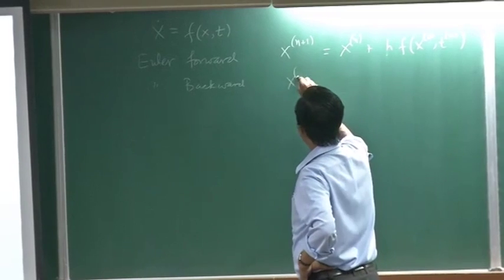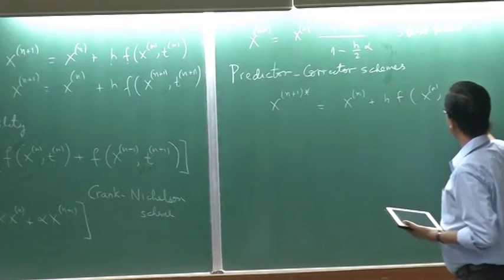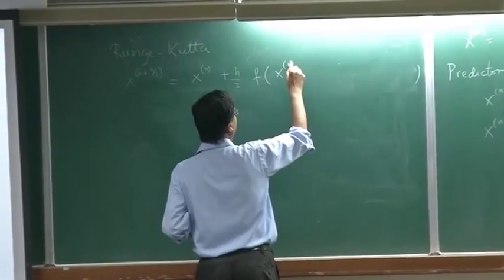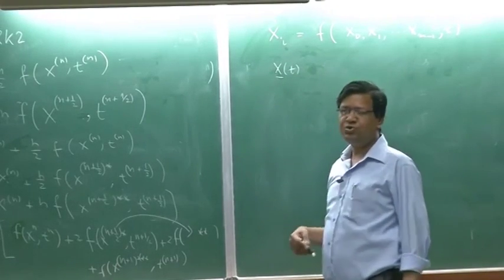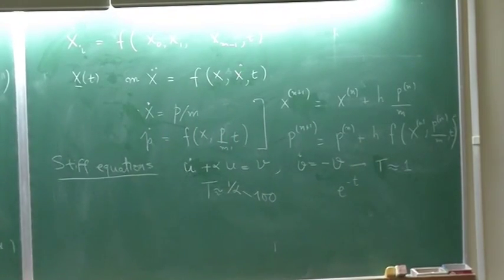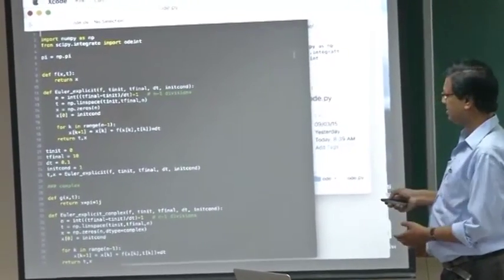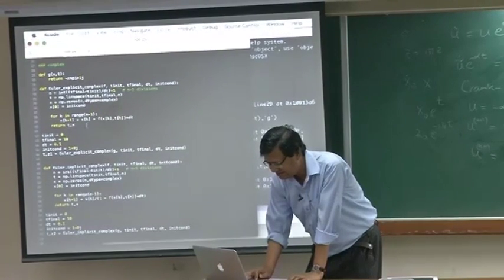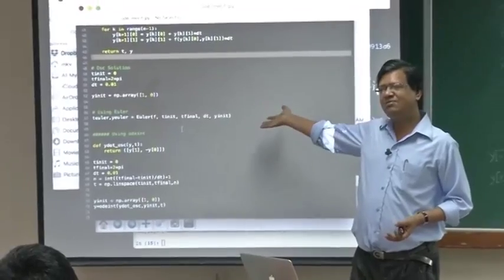Lecture 16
This lecture describes various ODE solvers, mainly Runge-Kutta, Predictor-corrector etc.